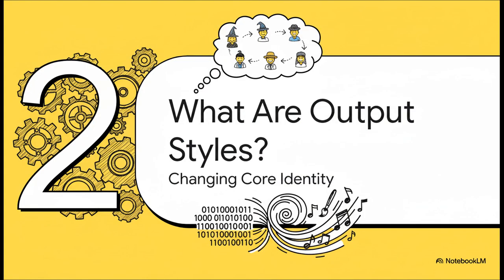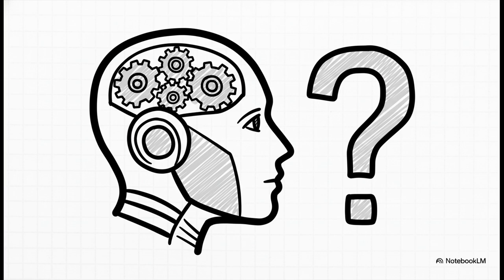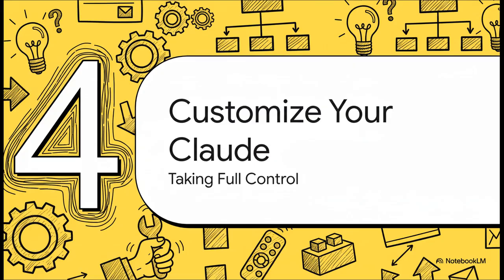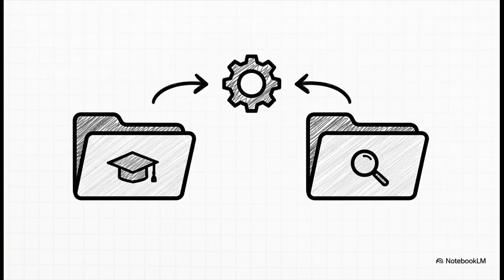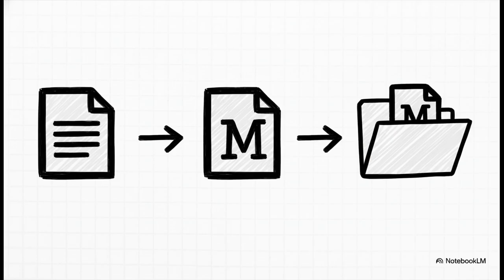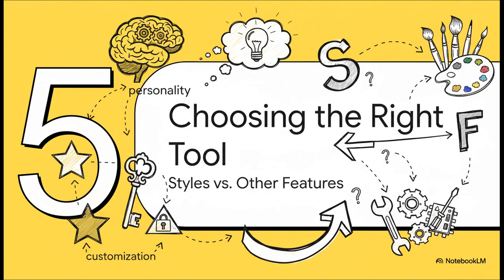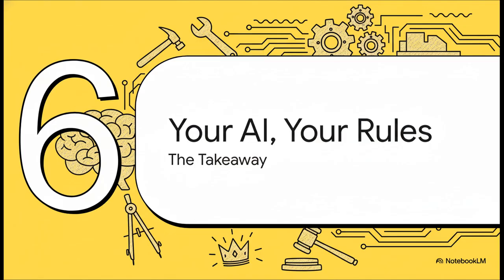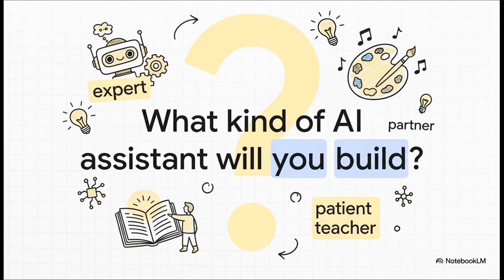08. Claude Code. Output Styles.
Output Styles